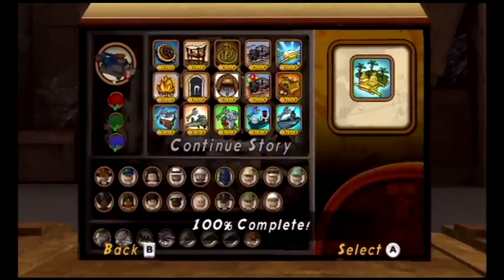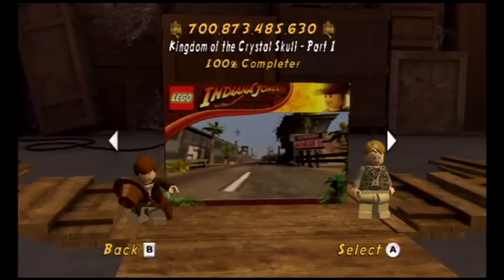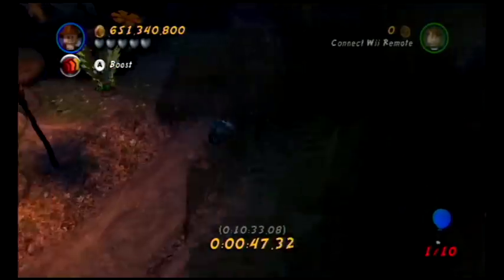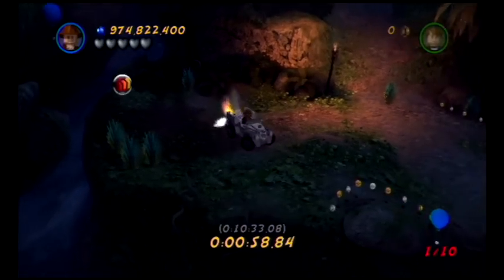Game Completion: Lego Indiana Jones 2: The Adventure Continues (Wii)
So, here is a game I've been playing lately and I've 100 percented it. All that's left is to max-out the studs (fun right). Enjoy!

Update: I've now collected over 1,000,000,000,000 and the counter keeps going, so I've decided to be done. Getting that many studs is good enough for me.